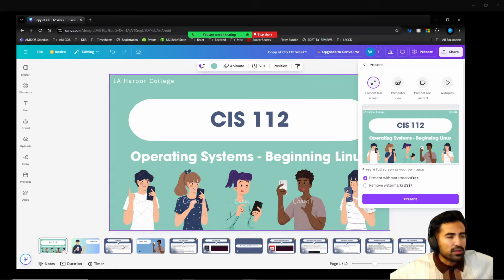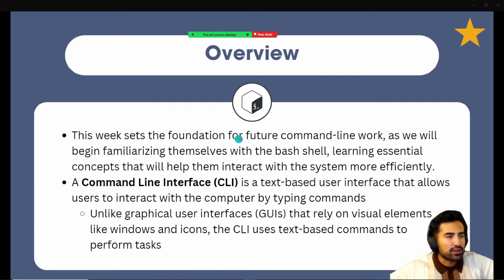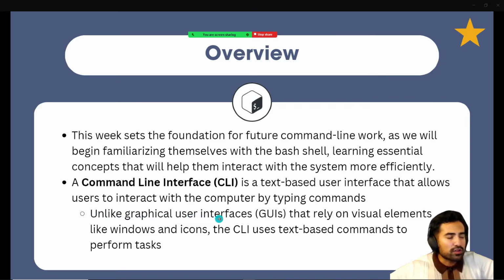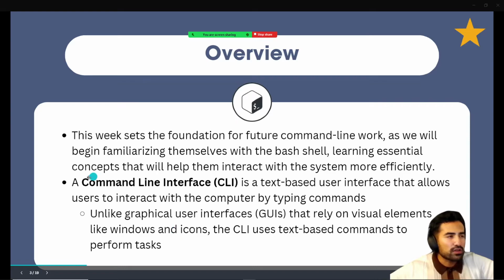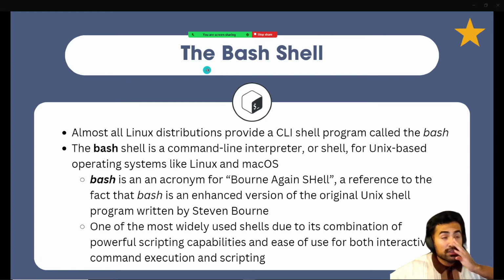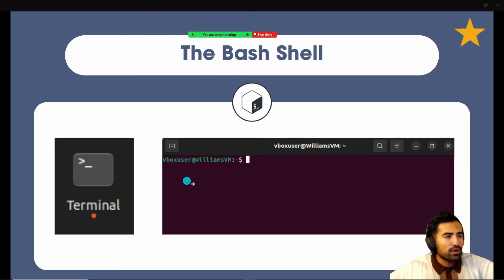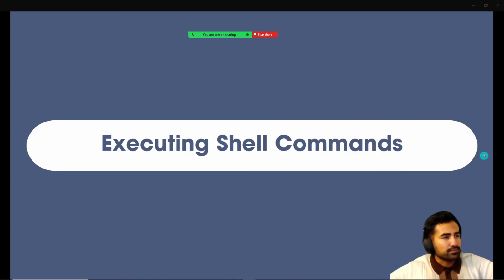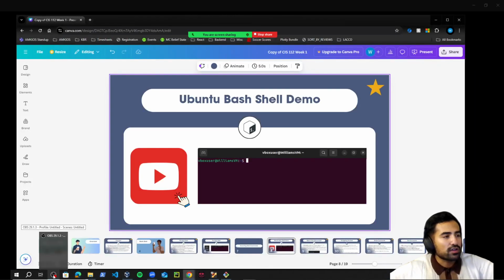Bash Shell Intro